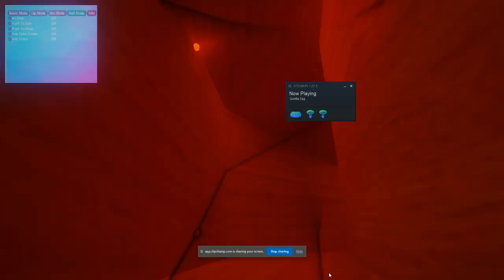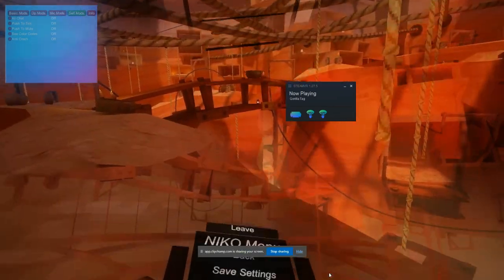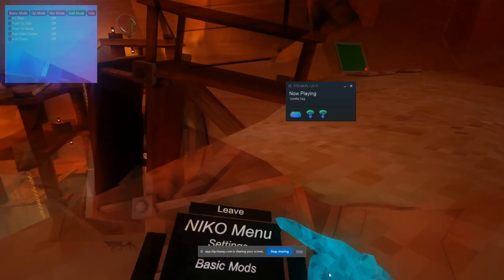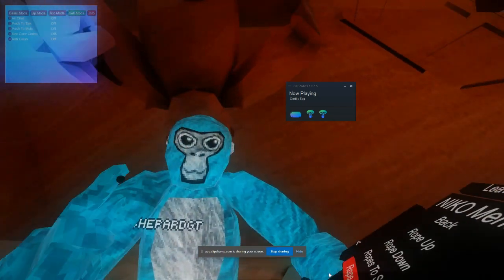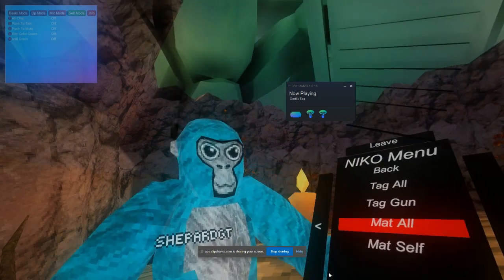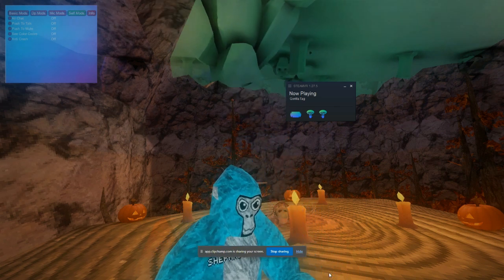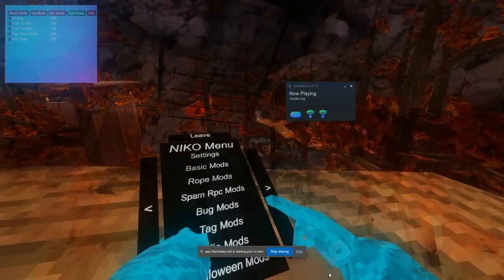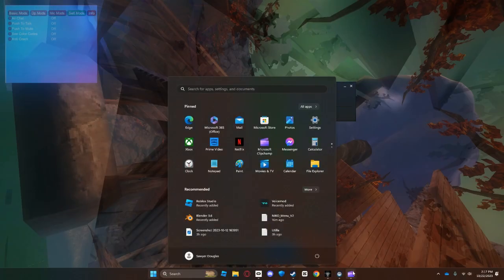NIKO MENU REVIEW